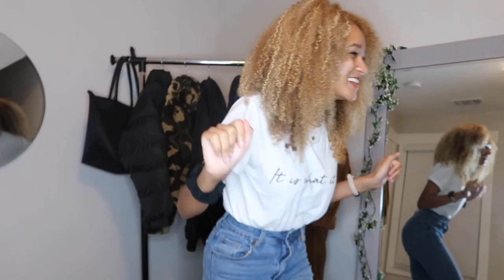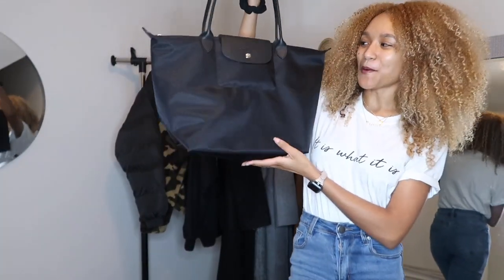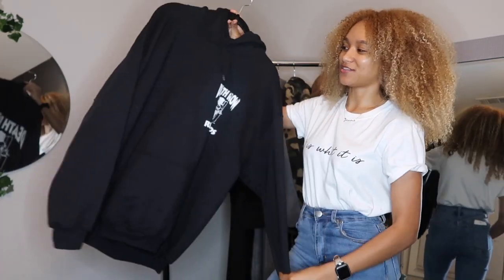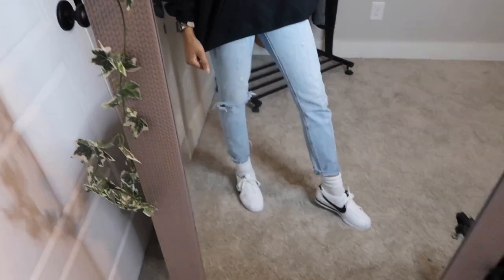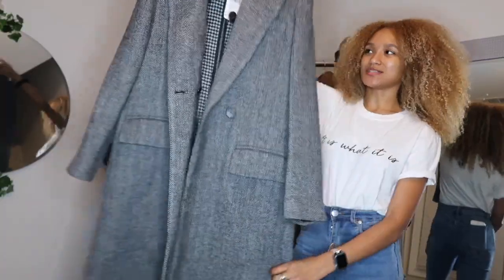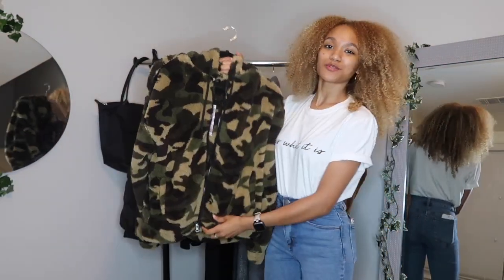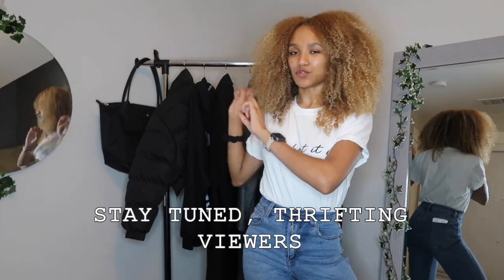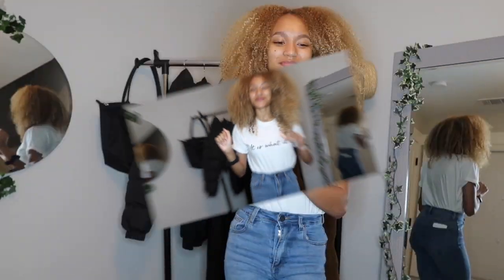WINTER TRY ON HAUL - COATS AND ACCESSORIES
I have accumulated quite a few coats over the last couple of weeks so I thought it was necessary for me to do a huge winter haul! I have mostly coats to show but I also have a couple of other things I wanted to show as well! Hope y'all like it!